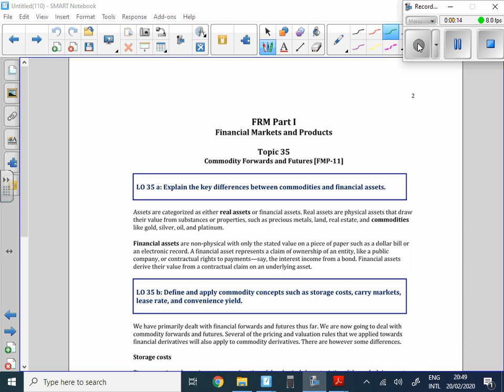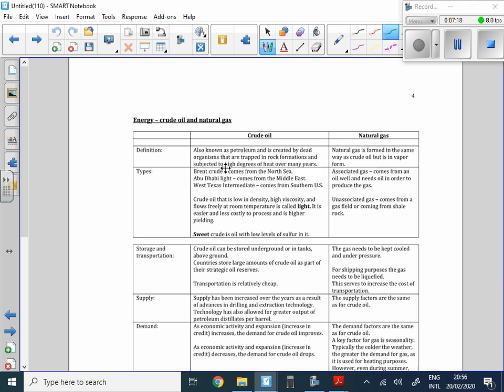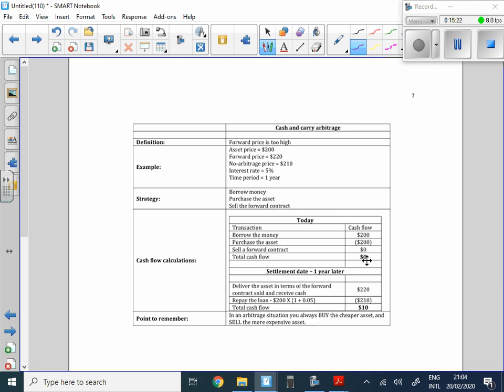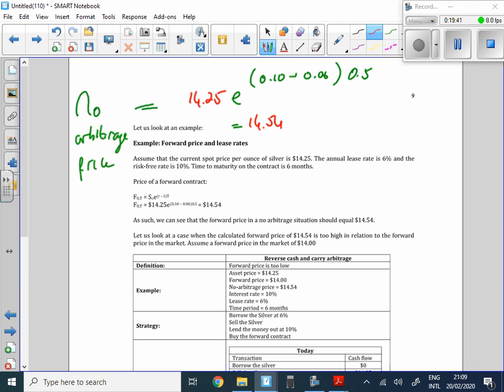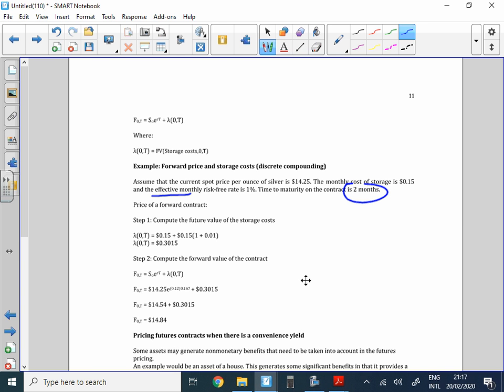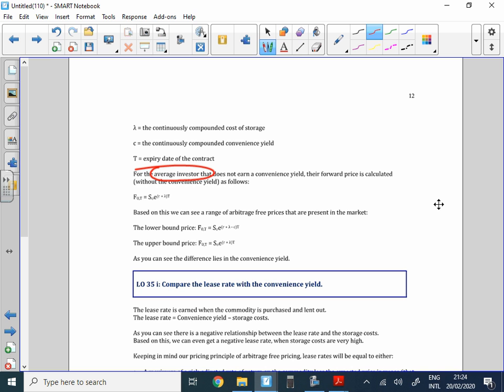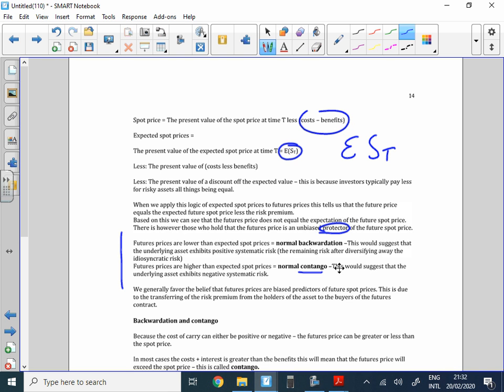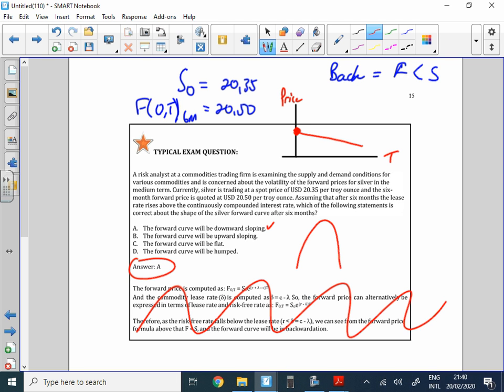FRM PI topic 35